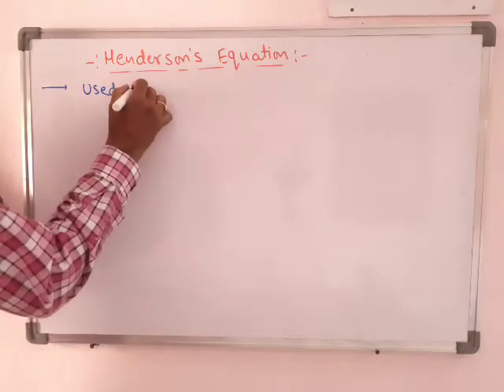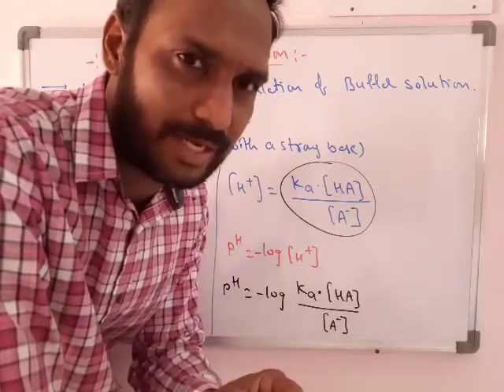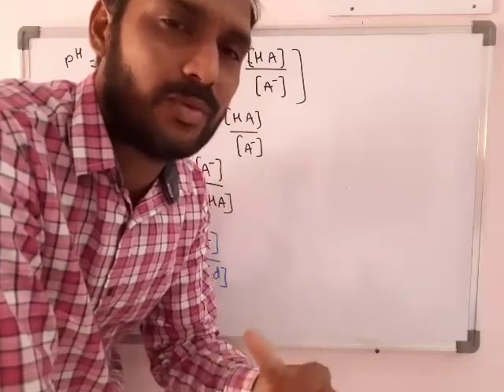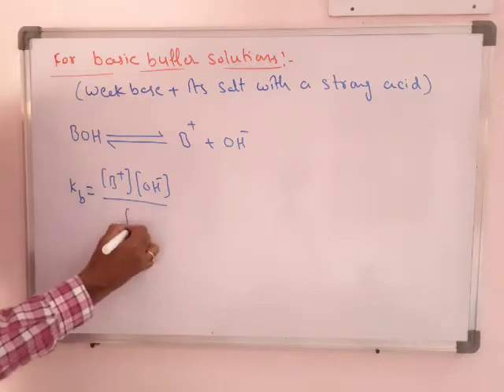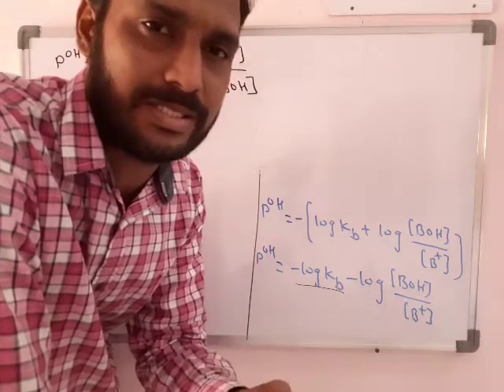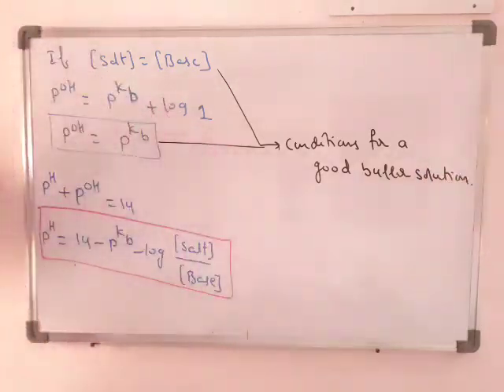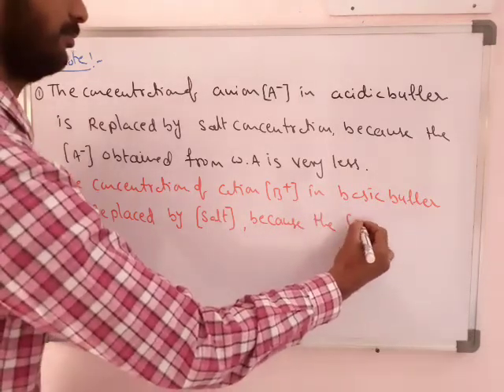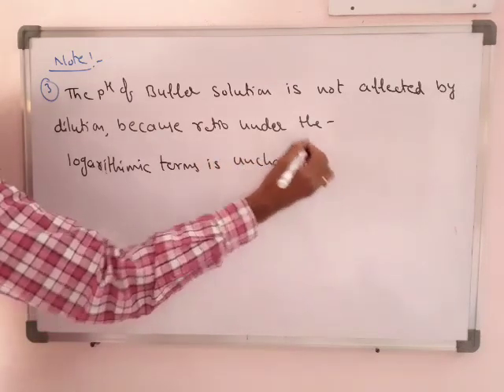Henderson's Equations for pH calculation of buffer solutions